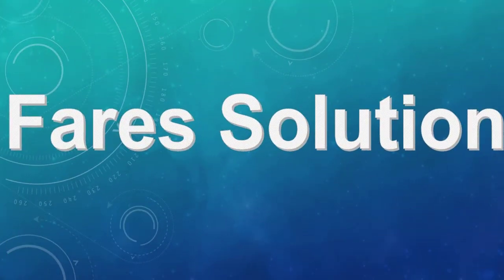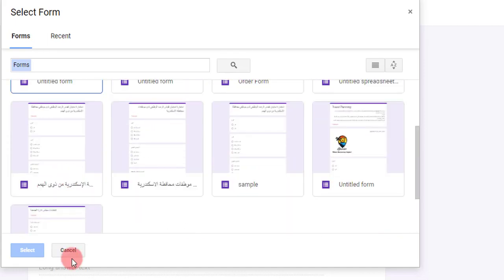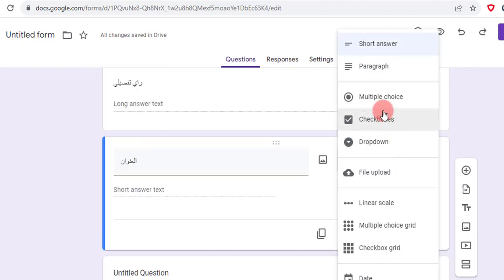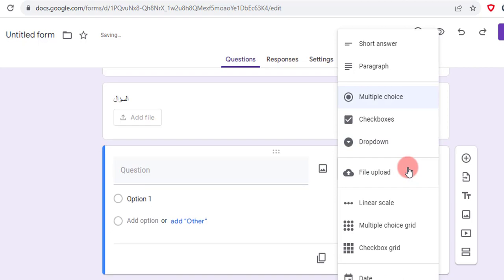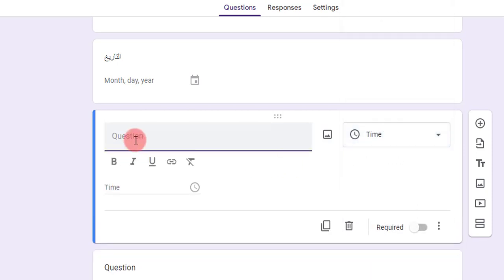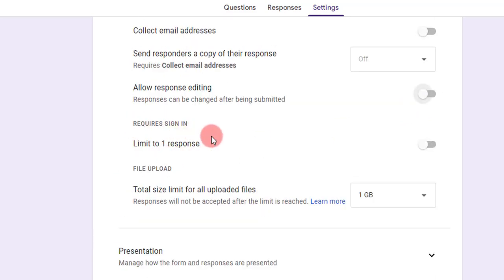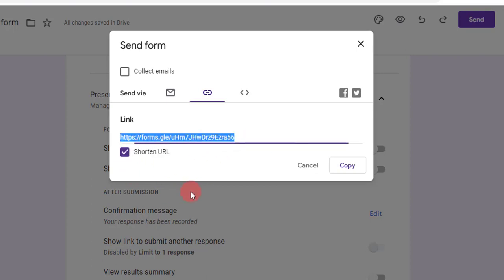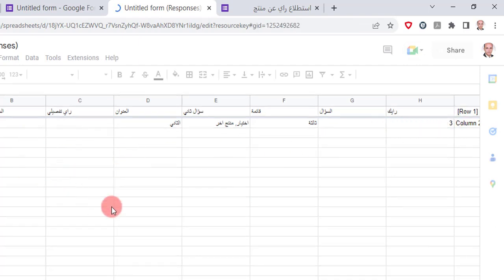Learn how to create a survey using Google Form step by step to advanced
How to make a survey by using Google Form
Timestamps
0:00 Introduction
0:17 Create Form
0:42 Edit Title
1:10 Short Answer
1:27 Paragraph
1:41 Import Questions
2:17 Add title & description
2:28 Add image
2:42 Add video
3:01 Add section
3:21 Multiple choice
3:31 Checkboxes
4:30 Dropdown
4:48 File upload
5:33 Linear scale
6:12 Multiple choice grid
6:32 Checkboxes grid
6:59 Date
7:09 Time
7:22 Settings
10:26 Send form
11:03 Display the form
12:05 Responses